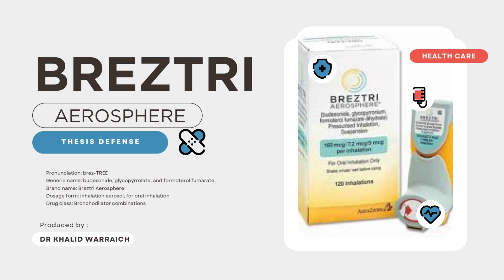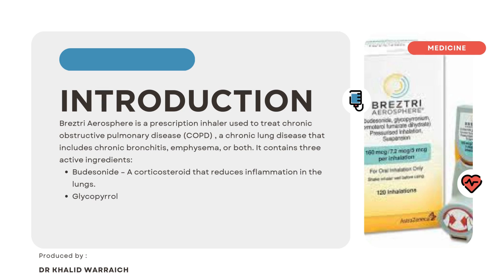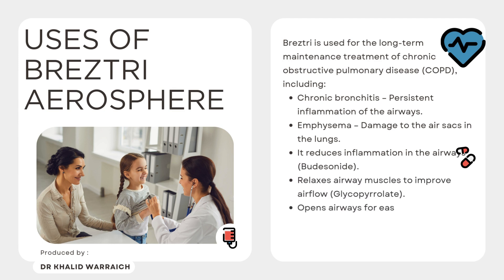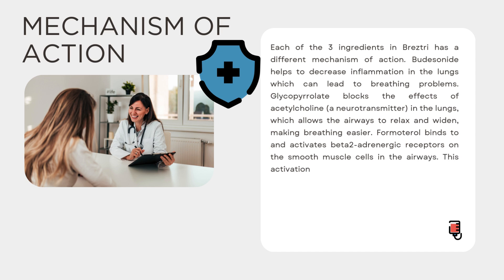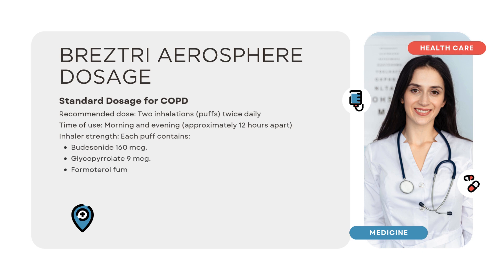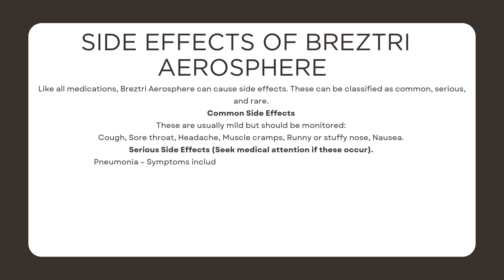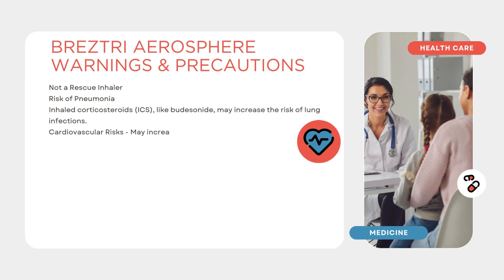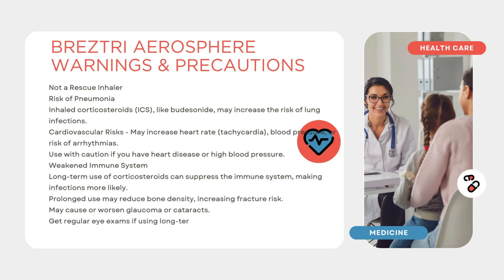✅ Breztri Aerosphere ✅ Produced By Dr Khalid Warraich ✅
Breztri Aerosphere is a prescription inhaler used to treat chronic obstructive pulmonary disease (COPD) , a chronic lung disease that includes chronic bronchitis, emphysema, or both. It contains three active ingredients:
Budesonide – A corticosteroid that reduces inflammation in the lungs.
Glycopyrrolate – A long-acting muscarinic antagonist (LAMA) that helps relax airway muscles.
Formoterol fumarate – A long-acting beta agonist (LABA) that helps open the airways.
Breztri is used for the long-term maintenance treatment of chronic obstructive pulmonary disease (COPD), including:
Chronic bronchitis – Persistent inflammation of the airways.
Emphysema – Damage to the air sacs in the lungs.
It reduces inflammation in the airways (Budesonide).
Relaxes airway muscles to improve airflow (Glycopyrrolate).
Opens airways for easier breathing (Formoterol).
Each of the 3 ingredients in Breztri has a different mechanism of action. Budesonide helps to decrease inflammation in the lungs which can lead to breathing problems. Glycopyrrolate blocks the effects of acetylcholine (a neurotransmitter) in the lungs, which allows the airways to relax and widen, making breathing easier. Formoterol binds to and activates beta2-adrenergic receptors on the smooth muscle cells in the airways. This activation also allows the airways to relax and widen, making breathing easier. Formoterol has a long-lasting effect, typically lasting 12 hours or more, which provides sustained symptom relief throughout the day for COPD patients.

Breztri Aerosphere Dosage

Standard Dosage for COPD

Recommended dose: Two inhalations (puffs) twice daily

Time of use: Morning and evening (approximately 12 hours apart)

Inhaler strength: Each puff contains:

Budesonide 160 mcg.

Glycopyrrolate 9 mcg.

Formoterol fumarate 4.8 mcg.

Side Effects of Breztri Aerosphere

Like all medications, Breztri Aerosphere can cause side effects. These can be classified as common, serious, and rare.

These are usually mild but should be monitored:

Cough, Sore throat, Headache, Muscle cramps, Runny or stuffy nose, Nausea.

Serious Side Effects (Seek medical attention if these occur).

Pneumonia – Symptoms include fever, chills, chest pain, and increased phlegm.

Increased heart rate (tachycardia).

High blood sugar (hyperglycemia).

Low potassium levels – Can cause muscle weakness or irregular heartbeat.

Osteoporosis (bone thinning) with long-term use.

Eye problems – Glaucoma or cataracts may develop.

Paradoxical bronchospasm – Sudden breathing difficulty after inhaling.